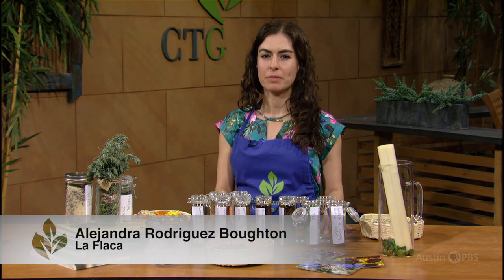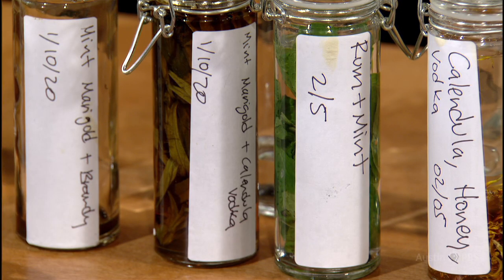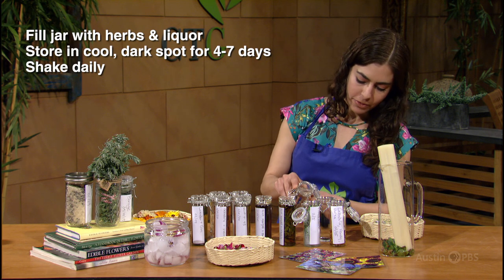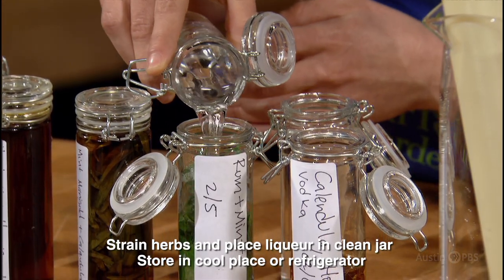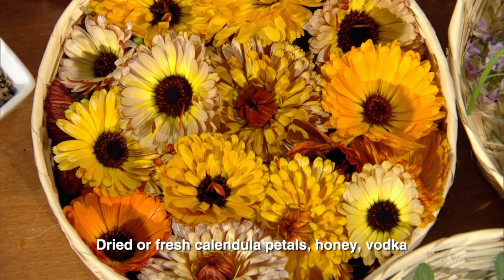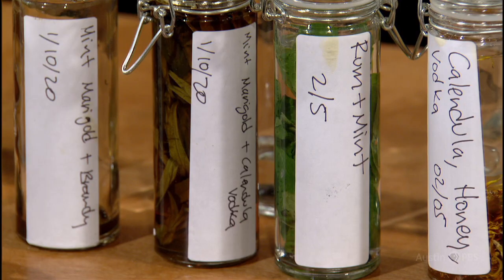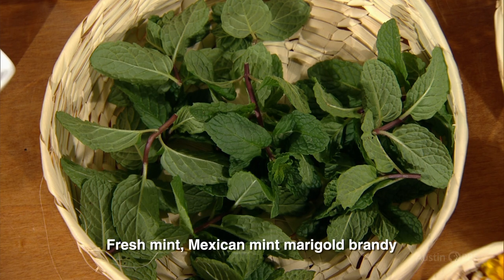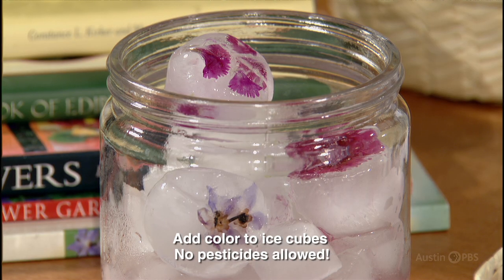Turn Herbs into Luscious Liqueurs |Alejandra Rodriguez Boughton |Central Texas Gardener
Turn your flowers and herbs into luscious liqueurs with Alejandra Rodriguez Boughton from La Flaca urban farm. Learn how to combine mints, calendula, lavender, Mexican mint marigold and others to flavor your spirits of choice.